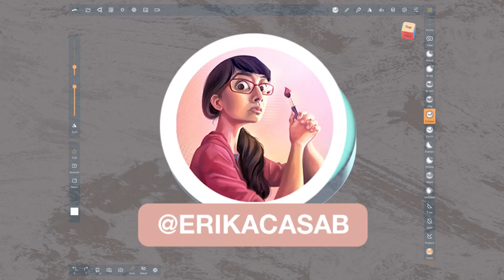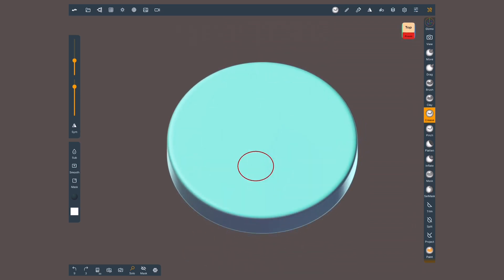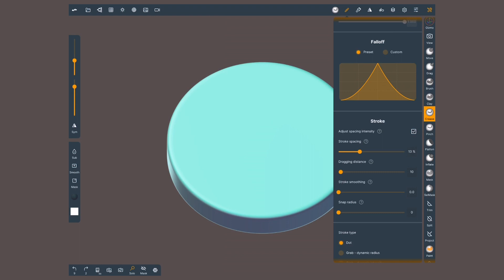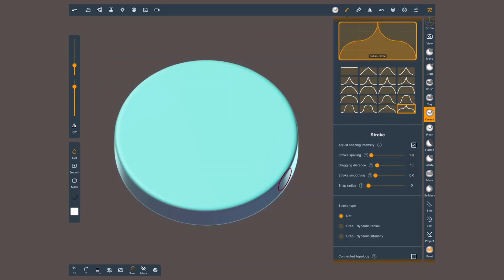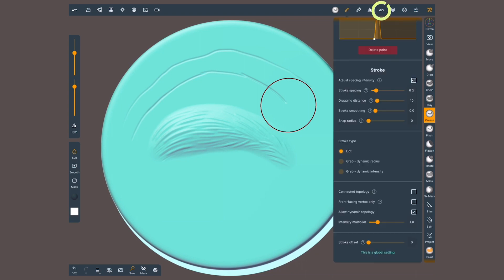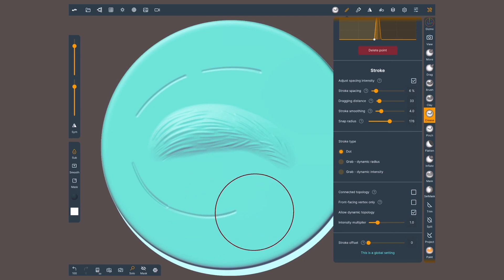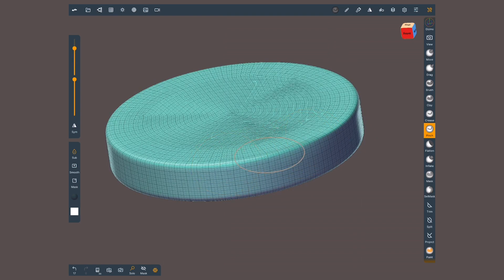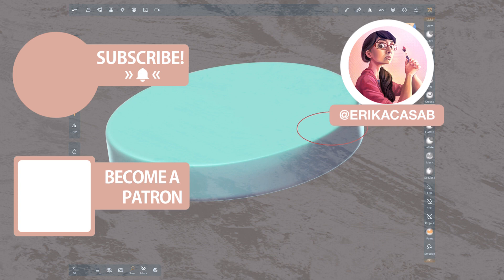Nomad Sculpt: Crease & Pinch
In this video, Érika explains how the Crease & Pinch work, and how to customize them to make the best out of them.